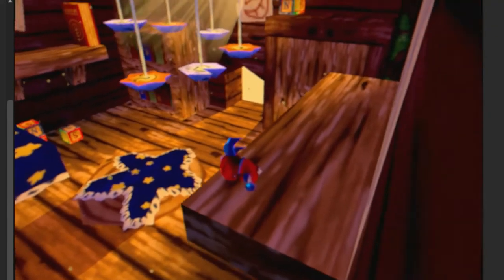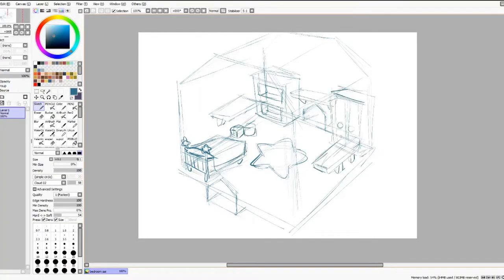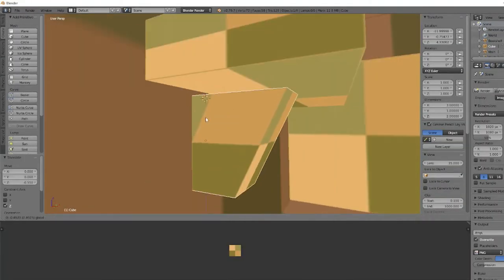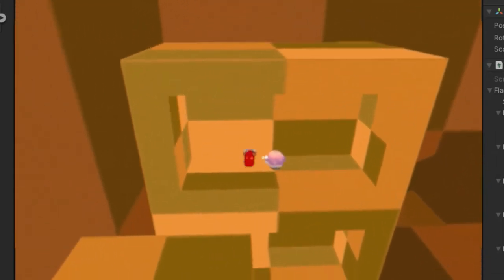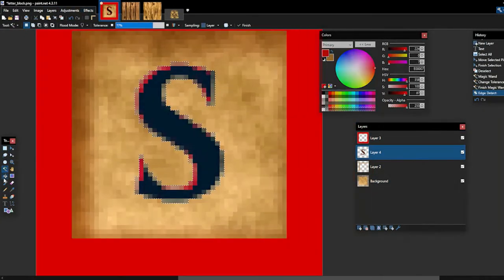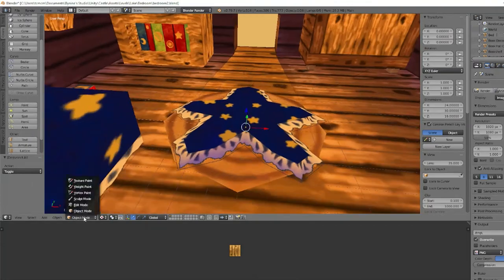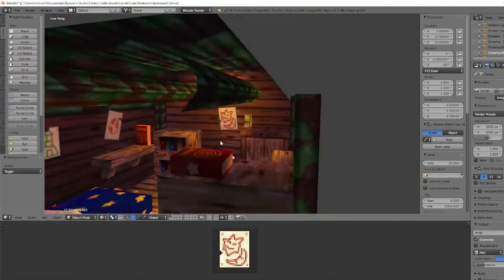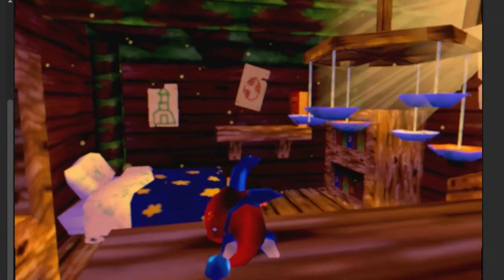Cavern of Dreams - Making a Treehouse Bedroom (Dream #2)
Cavern of Dreams is a mysterious, surreal adventure game inspired by N64 classics, releasing early 2023.